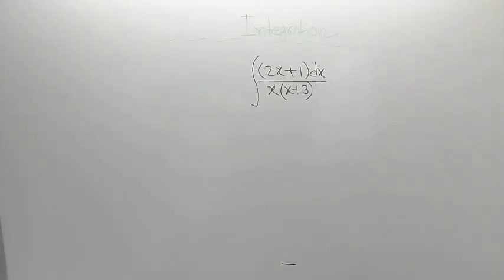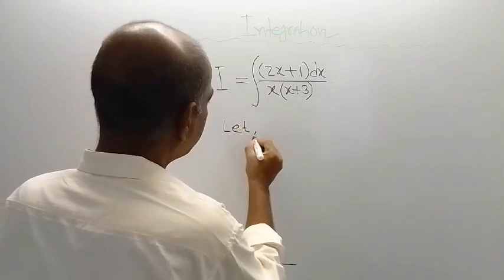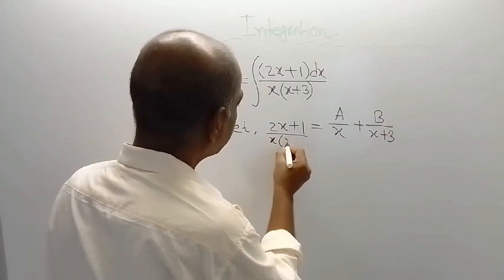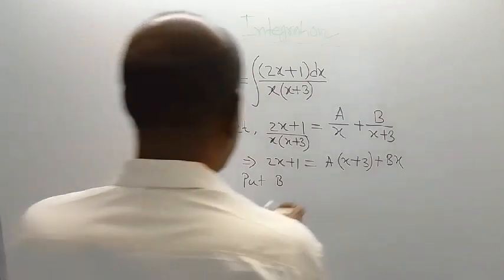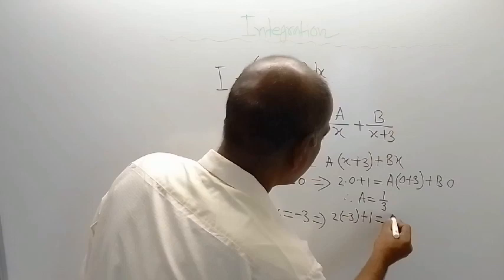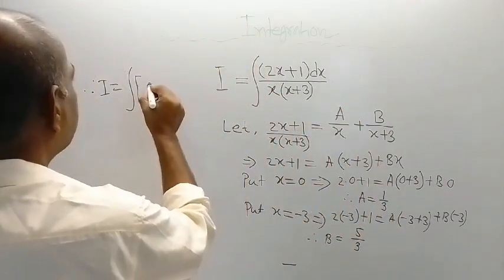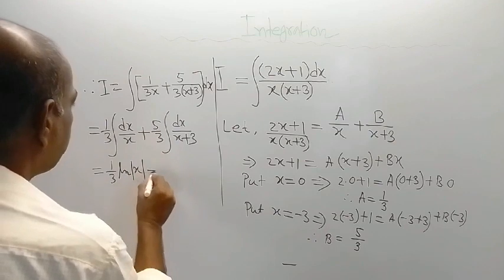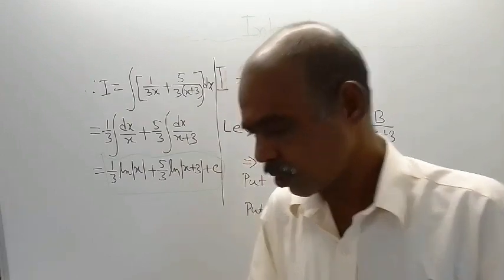Integration by Sangita Ghanti and Dipak Shaw